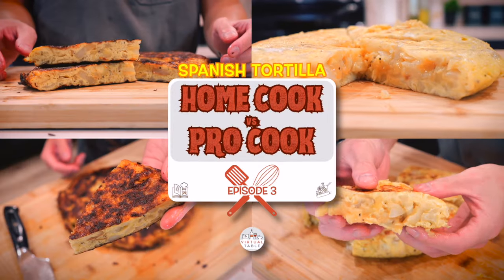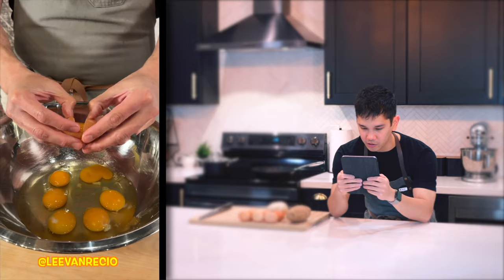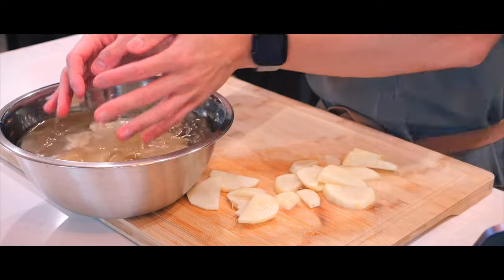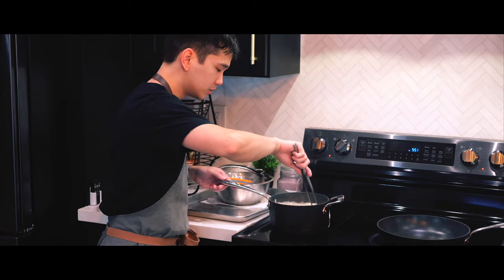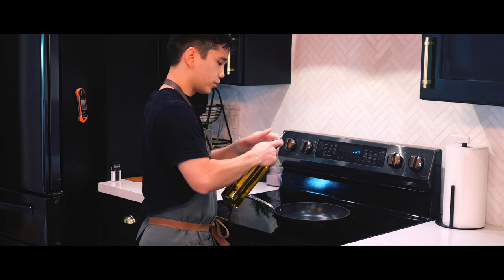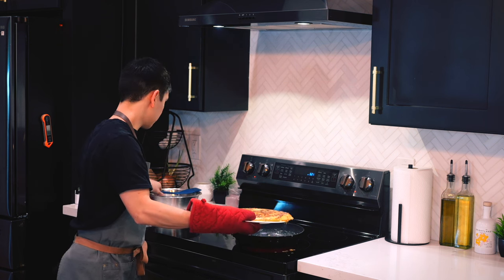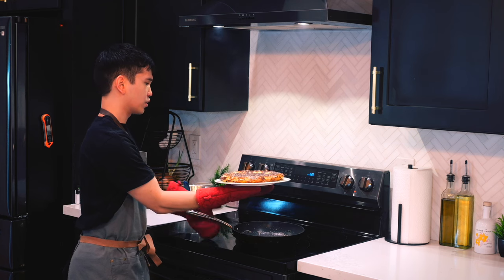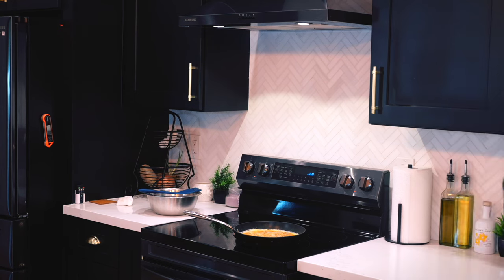Spanish Tortilla | Home Cook vs. Pro Cook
Taking on the challenge of making this classic Spanish dish, competing against the expertise of Chef Leevan. My first attempt was okay but filled with learning experiences. Determined to improve, I carefully analyze my mistakes and give it another go, achieving a much better result in my second attempt.

Join us as we both prepare our versions of Spanish Tortilla, from slicing the potatoes and onions to cooking the perfect golden, fluffy tortilla. Along the way, you'll get to see the different techniques by Chef Leevan, as well as my journey of learning and improving my culinary skills.